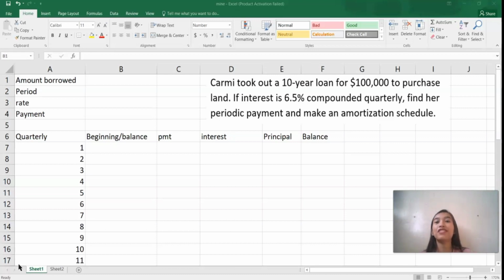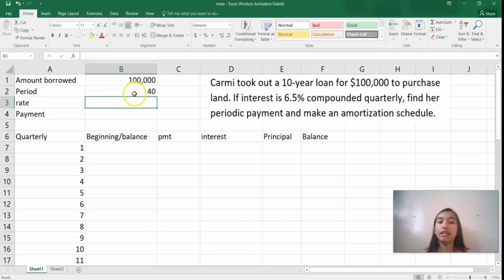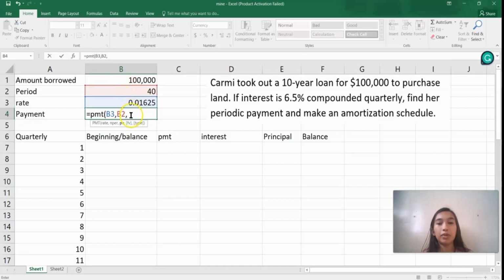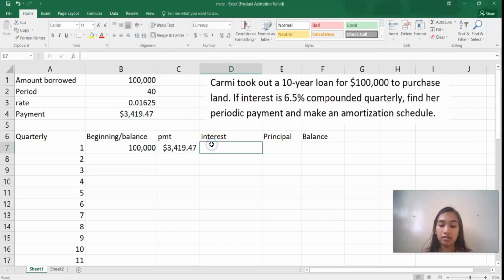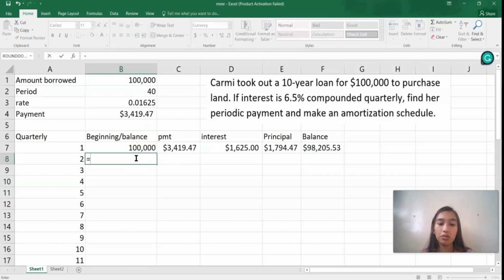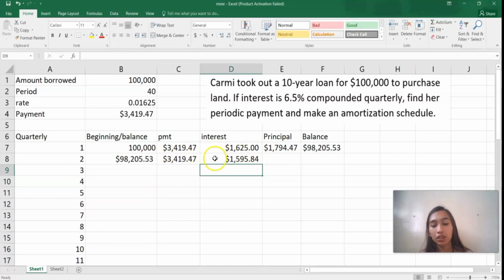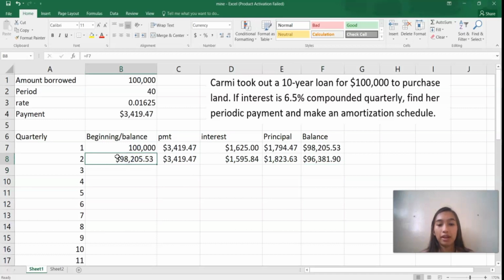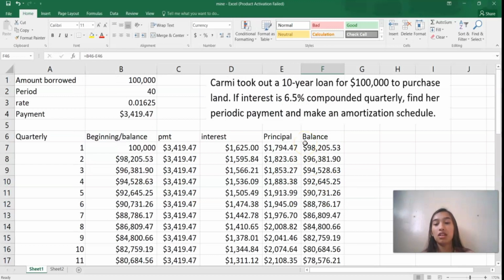Tutorial video | Making Amortization Schedule using Excel